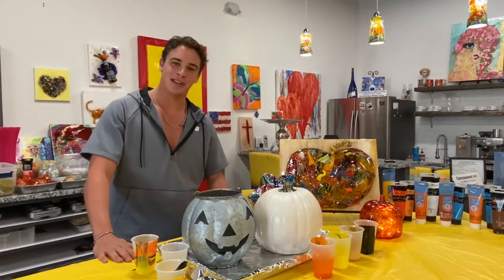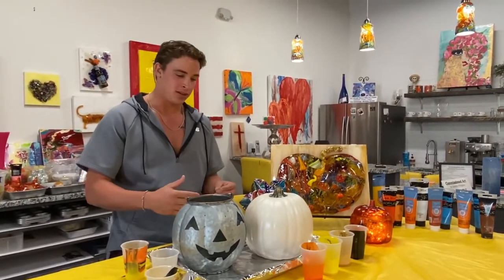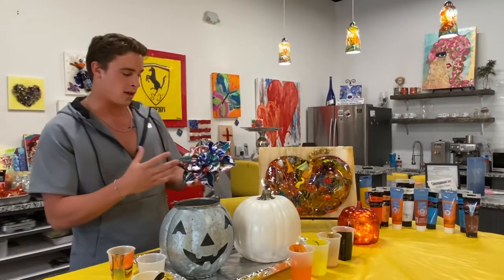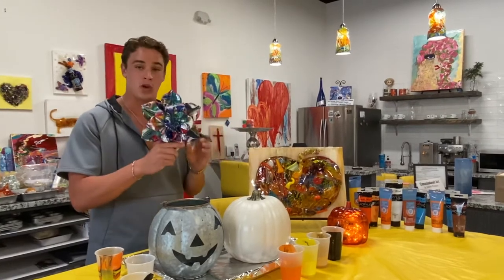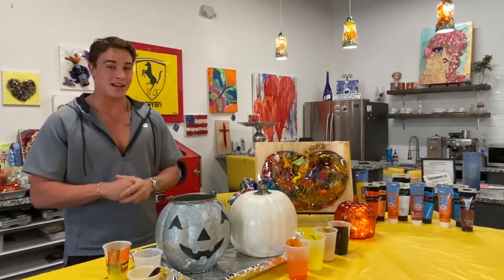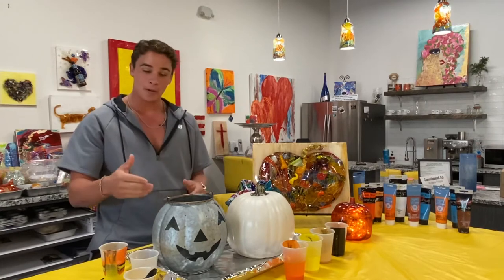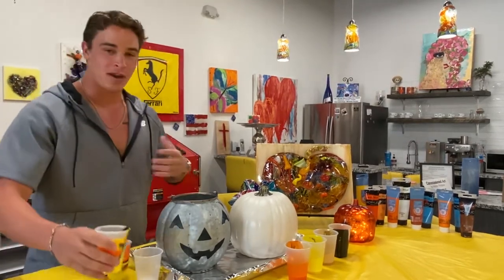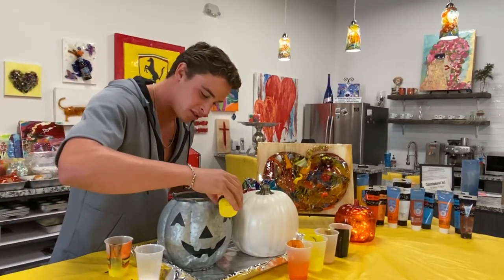Acrylic pour over pumpkins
Acylic pouring over pumpkins

For more information on our in studio classes or our online kits, visit our studio